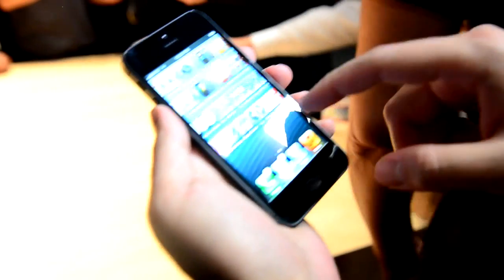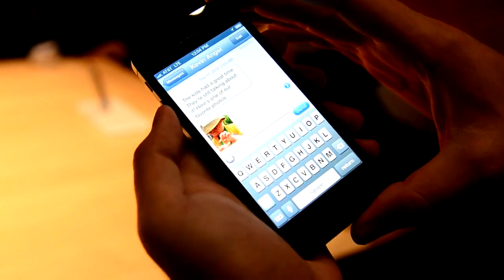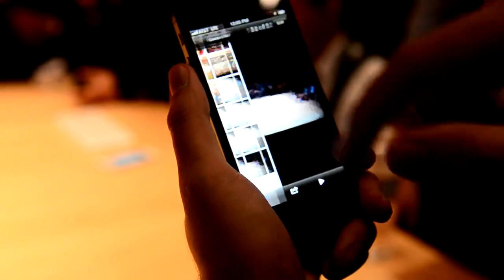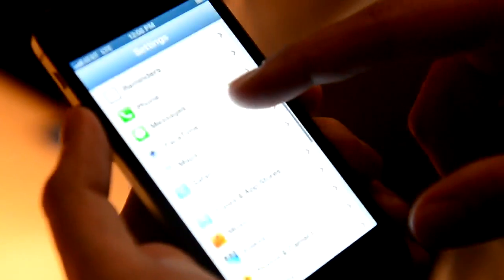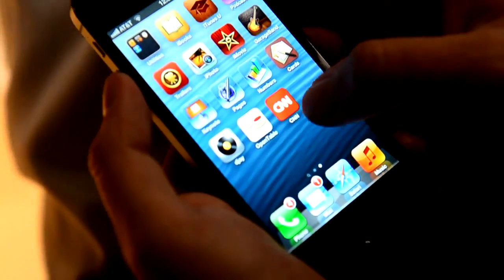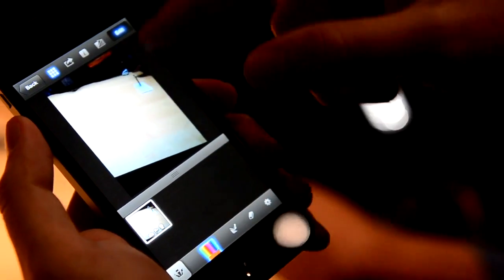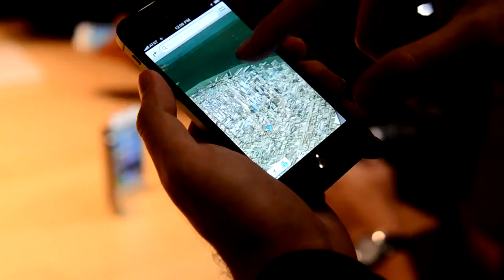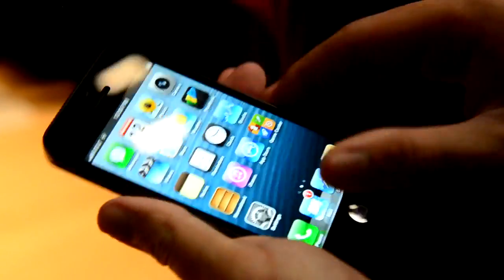爆料: IPHONE 5 實際操控手感 (新鮮熱辣發佈會即影片段) (轉)